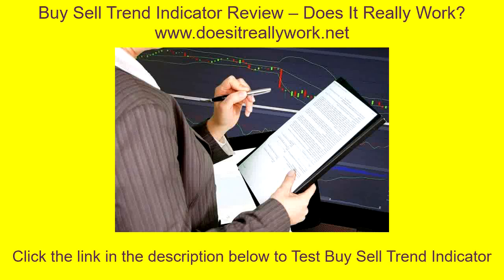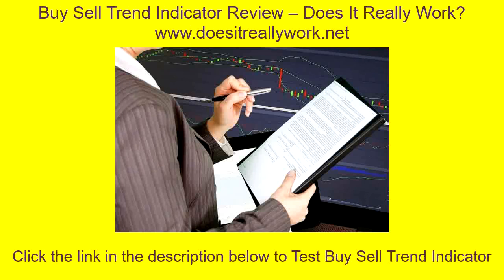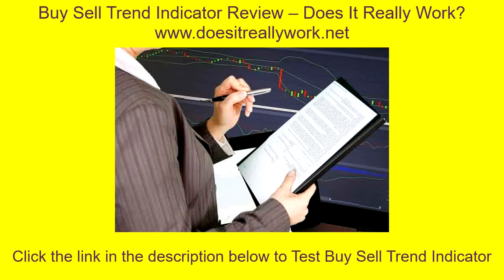Buy Sell Trend Indicator Review – Does It Really Work?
Buy Sell Trend Indicator For Metatrader 4,
Buy Sell Trend Indicator Review,
Pips Wizard Pro Buy/Sell Trend Indicator,
Trendline Buy Sell Indicator,
Buy Sell Trend Detector Indicator Download,
Buy Sell Trend Detector Indicator,
Buy And Sell Forex Trend Indicator,

Does It Really Work? Honest Review In The World